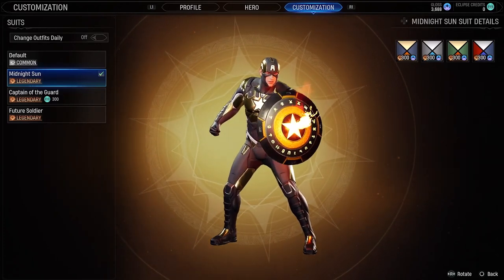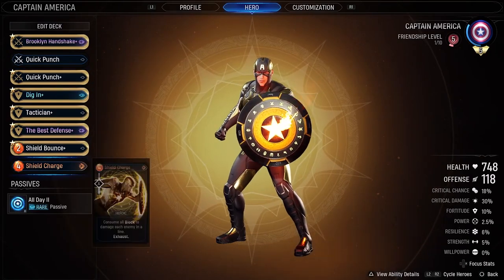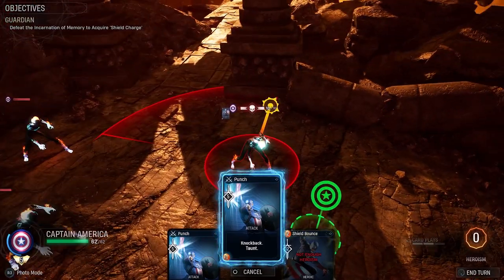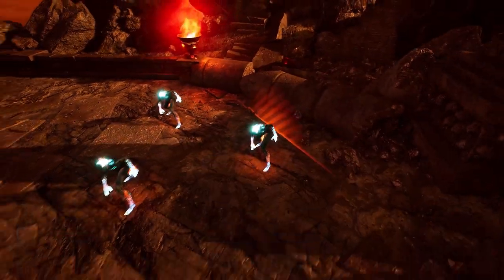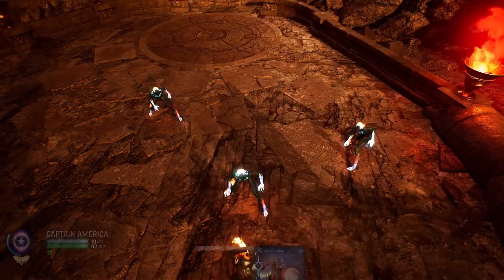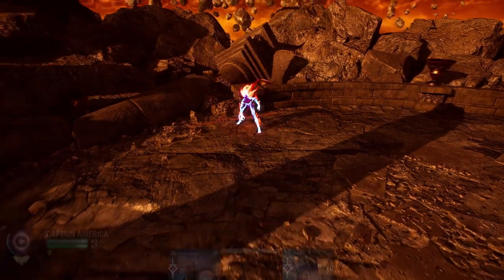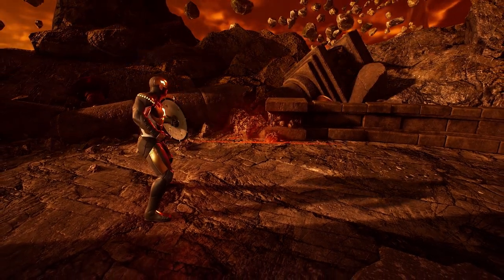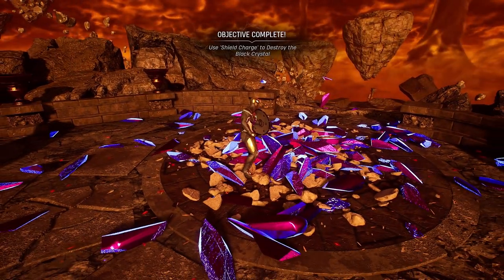Captain America Challenge Made EASY - Shield Charge / Guardian - Marvel's Midnight Suns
Guardian is the Challenge Mission for Captain America once Friendship Level 5 has been reached with him.

Here is an easy guide for its completion

Lets Go! One of my most anticipated games of 2022.

Marvel’s Midnight Suns is the ultimate crossover event combining the rich story, character relationships, customization and progression of an RPG with the tactical strategy and combat mechanics of a revolutionary new card-based tactics game. Set in the darker side of the Marvel Universe, you will forge unbreakable bonds with legendary Marvel Super Heroes and dangerous supernatural warriors in the fight against the world’s greatest threat yet…the demonic forces of Lilith and the elder god Chthon.

Your Marvel Adventure
You are the Hunter, the first fully-customizable original hero in the Marvel Universe. Personalize your appearance, choose your reactions to situations, and build friendships with Marvel legends spanning The Avengers, X-Men, Runaways, and more. Decide who to take with you on missions, which missions to embark on, and a host of other options to make this a unique experience.

Fight and Think like a Super Hero
From the creators of the critically-acclaimed tactical XCOM series comes an engaging and deeply customizable card-based battle system that rewards clever thinking with Super Hero flair. Deploy a squad of Super Heroes on tactical turn-based missions to thwart the forces of evil. Use your environment, move around the battlefield lining up the perfect shot or combo, and then launch devastating hero abilities to gain the advantage in each epic encounter. The combat leverages the best elements from tactical games and card-based combat in a truly unique and thrilling experience.

Live Among the Legends
Spend time exploring what Super Heroes do in their off hours. Explore The Abbey—your very own mystical secret base—to discover powerful hidden items and secrets to aid you in the conflict against Lilith and her minions. Befriend and get to really know some of your favorite Marvel heroes as you interact with them in ways beyond the comics or the films.